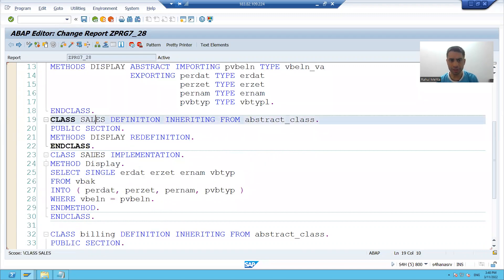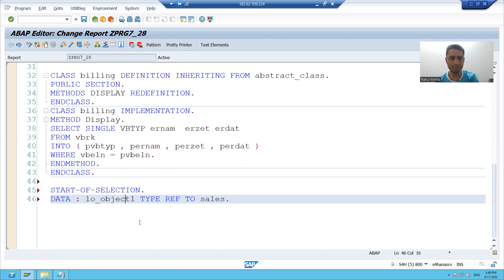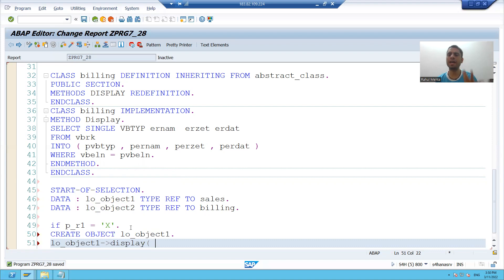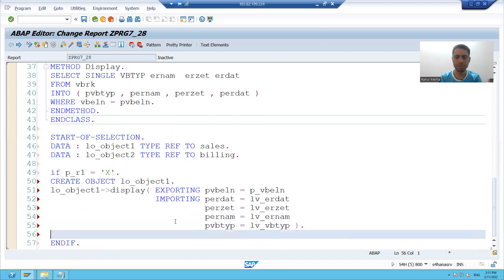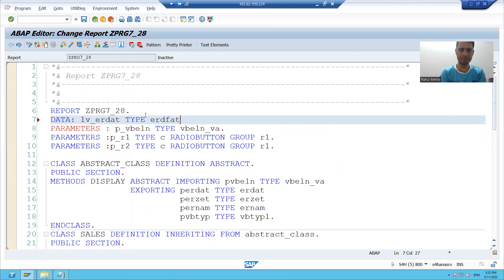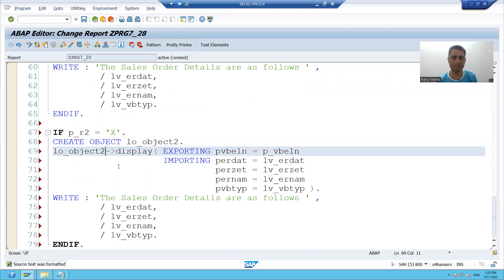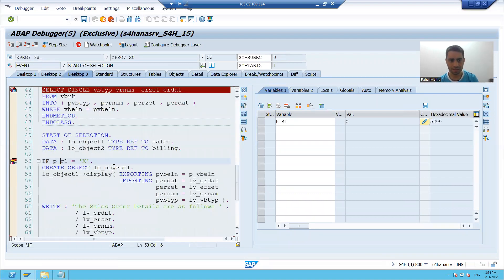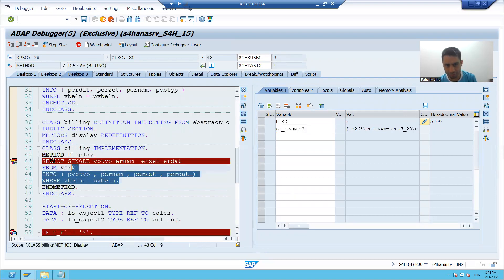29 - ABAP OOPS - Abstract Class Part6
1) Calling Methods of Sub classes of Abstract class.